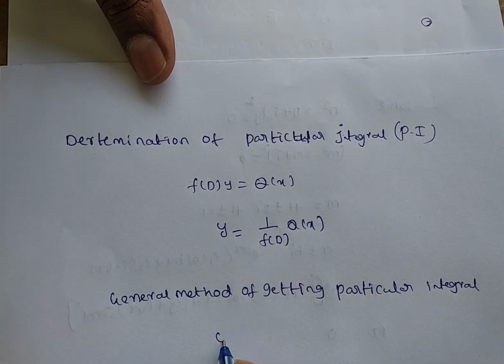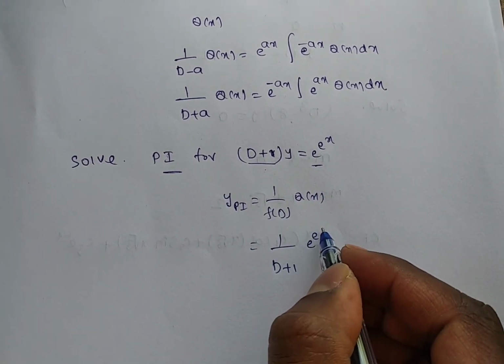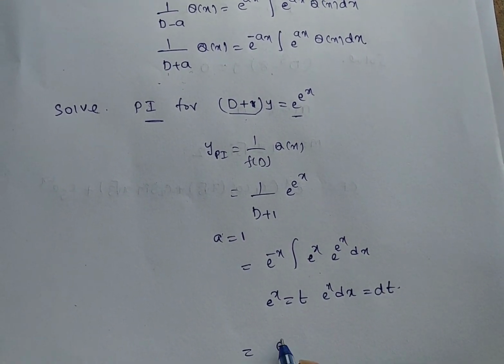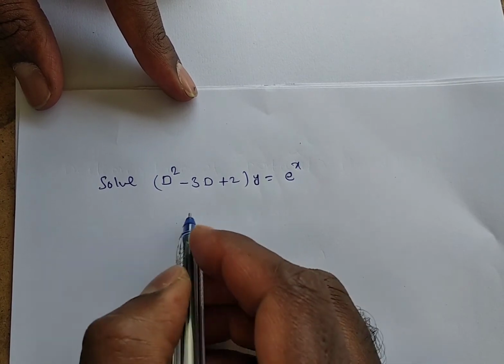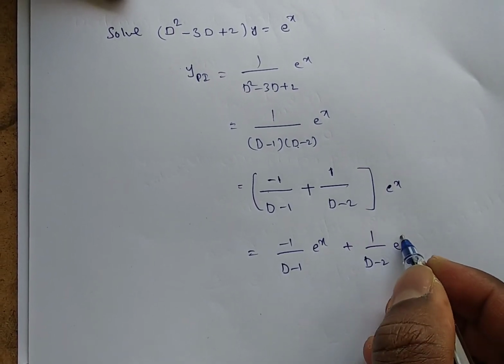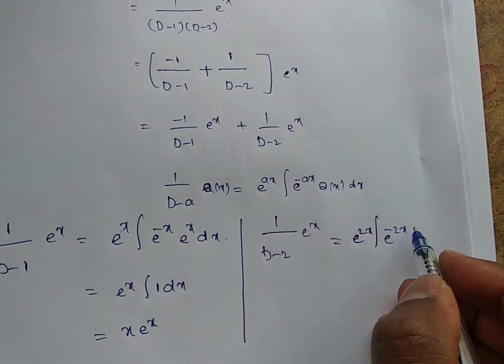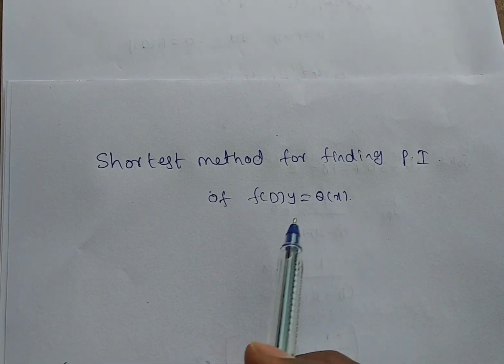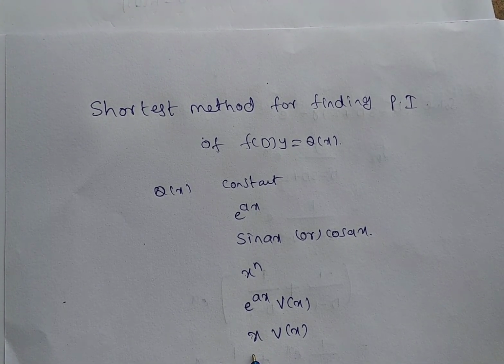General method to find Particular Integral , problems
TEAM Education
  • 3 hours ago

in this video we are disscusing how to find particular integral of given differential equations